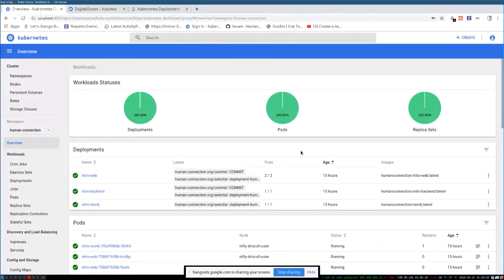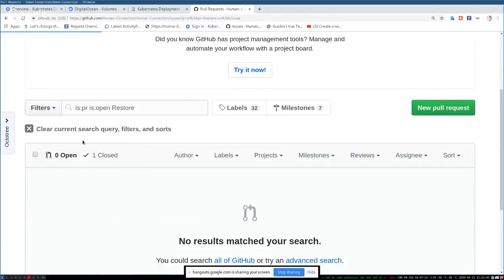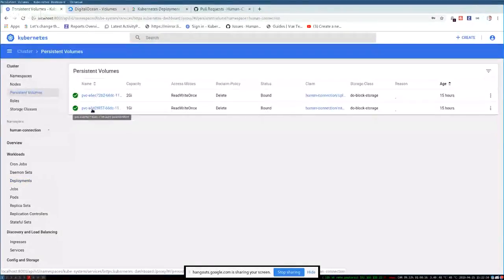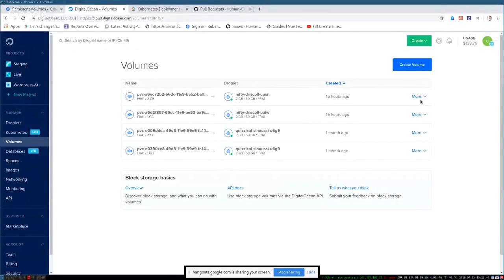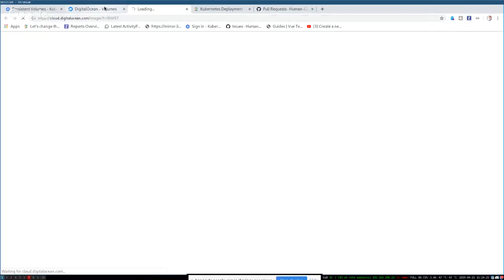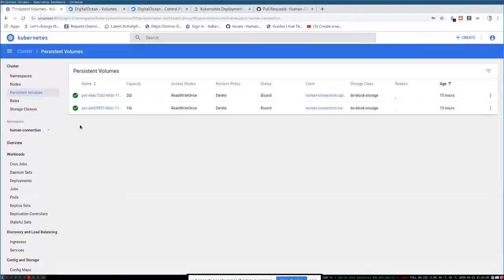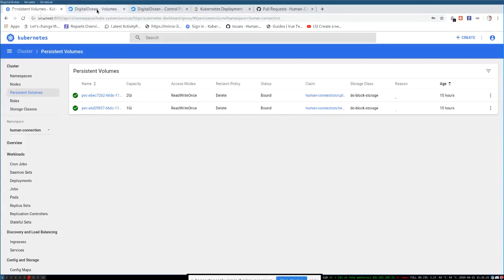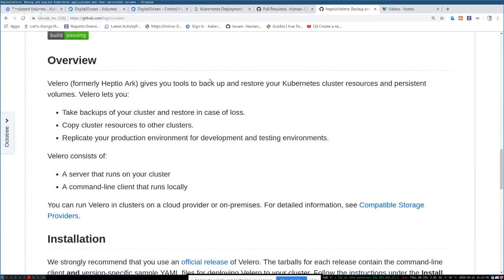Human Connection pairing session